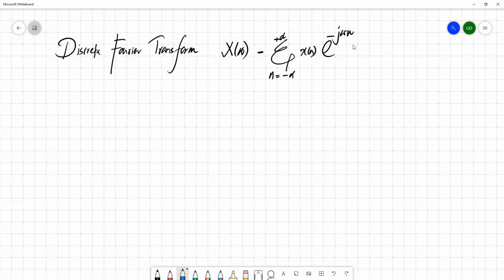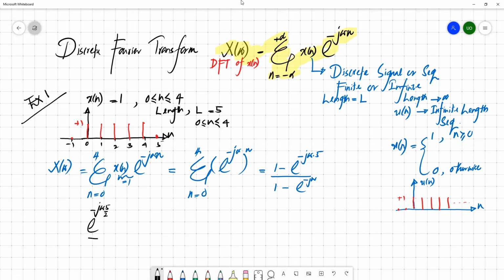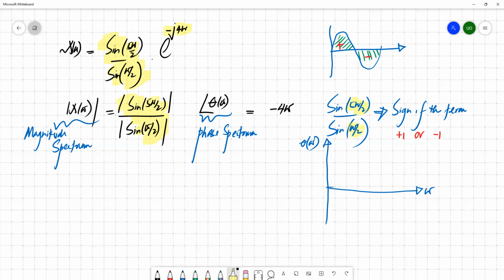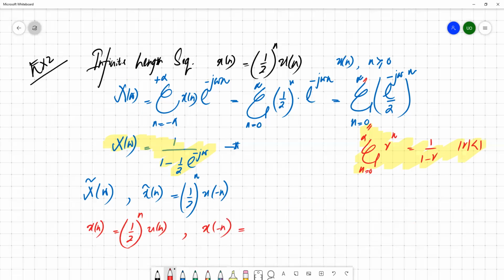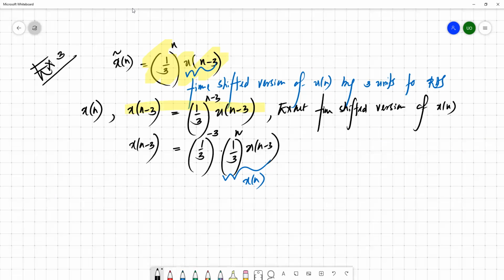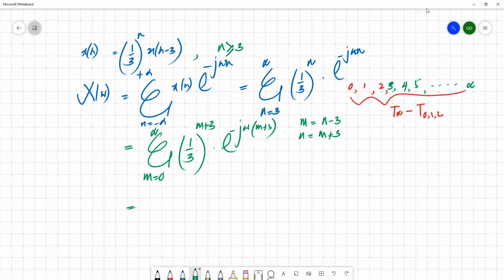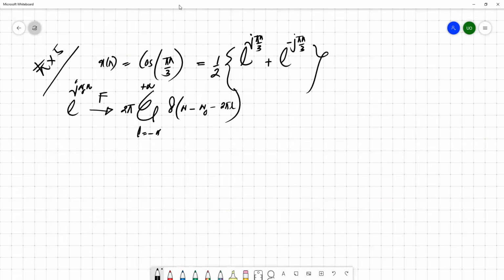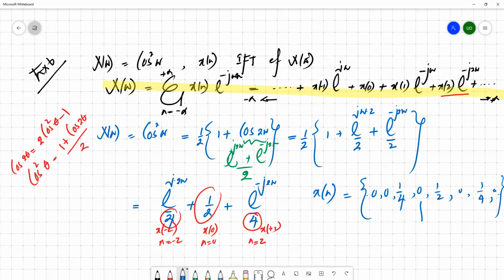DFT_Examples_Questions&Answers